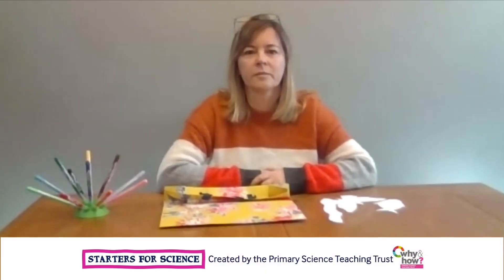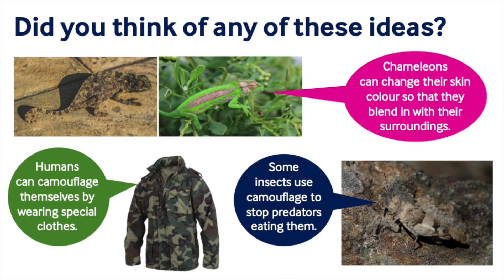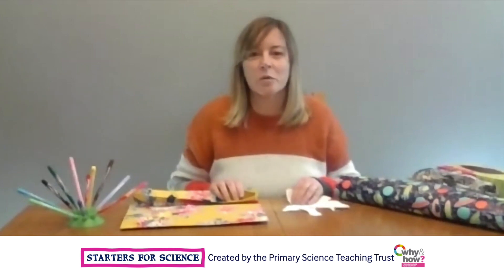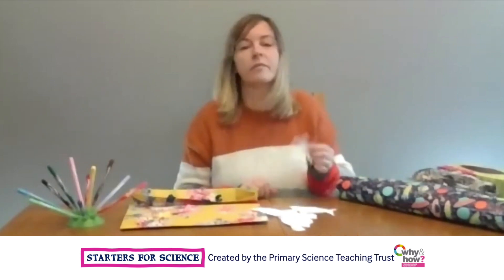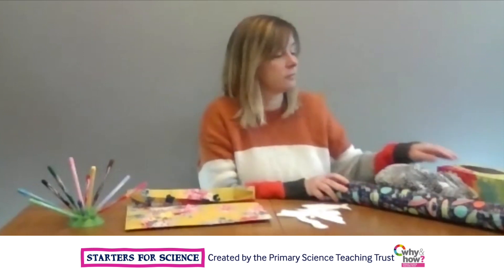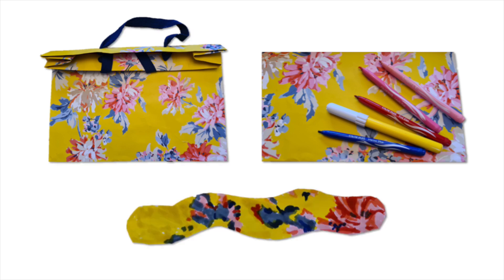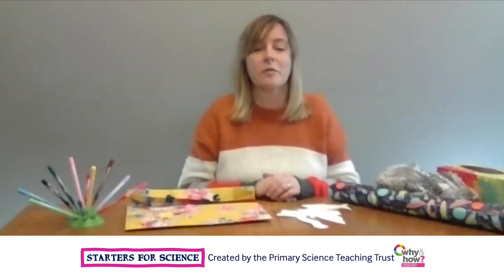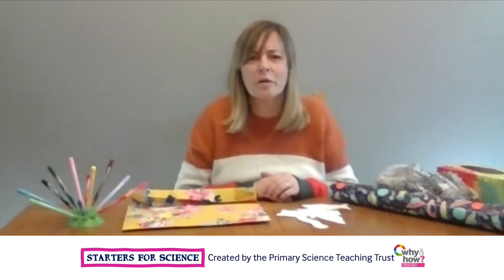Starters for Science - 7. Animal Camouflage with Tracy Tyrrell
Investigate and make camouflaged animals with Tracy Tyrrell.